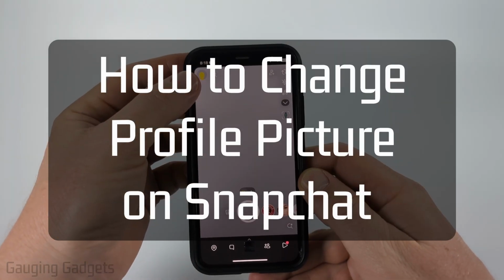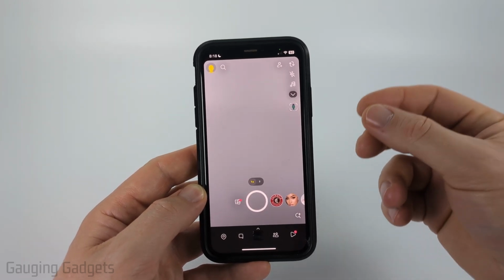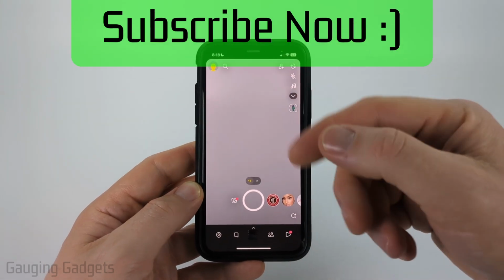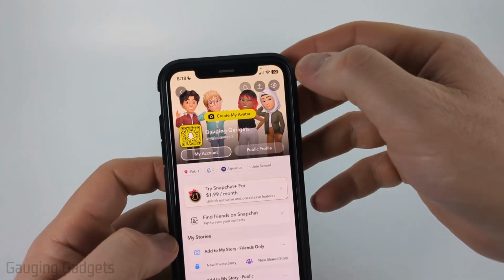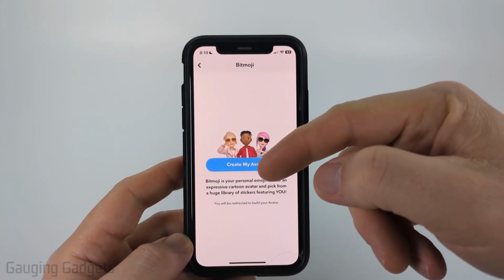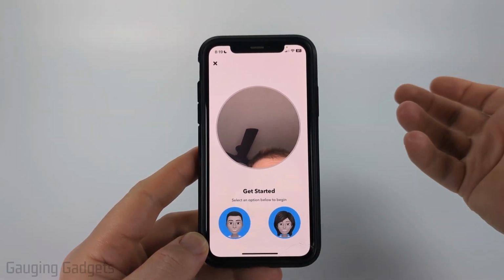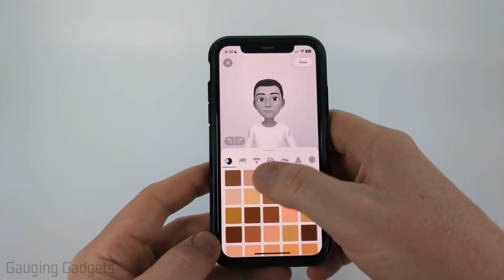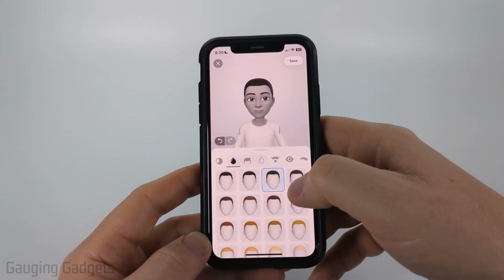How to Change Snapchat Profile Picture - 2025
How to change snapchat profile picture? In this tutorial, I show you how to change or update your Snapchat profile bitmoji in the Snapchat app on iPhone, Android, & Samsung. It's easy to make a new Snapchat bitmoji by first taking a selfie and creating an avatar, you can also build a bitmoji from scratch.